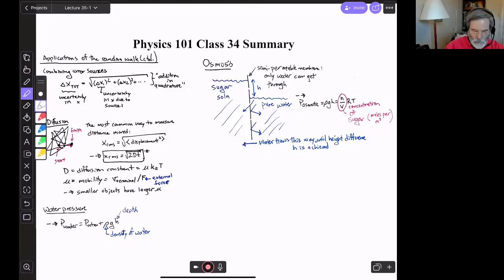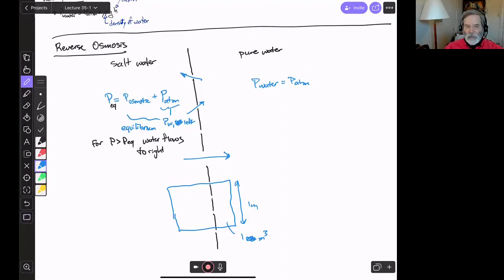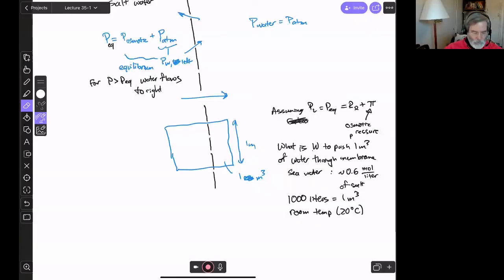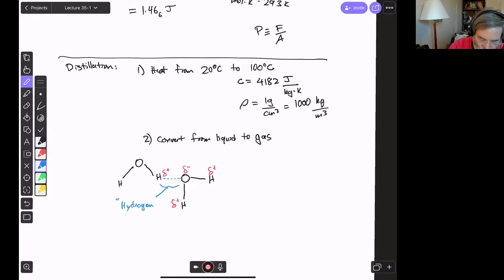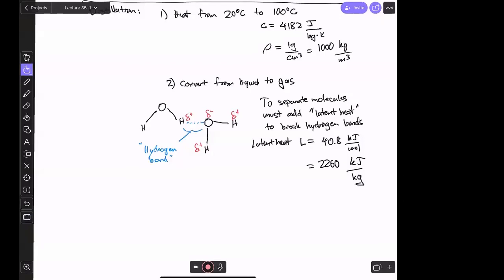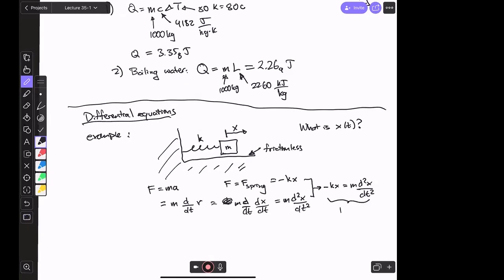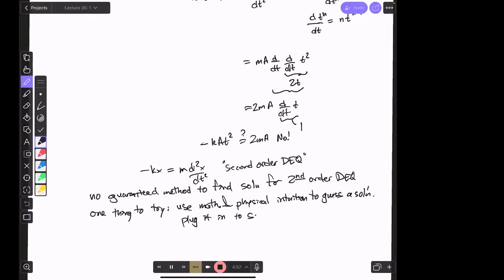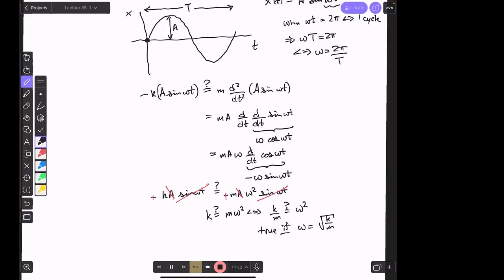Physics 101, class 35: Reverse osmosis vs. distillation, latent heat